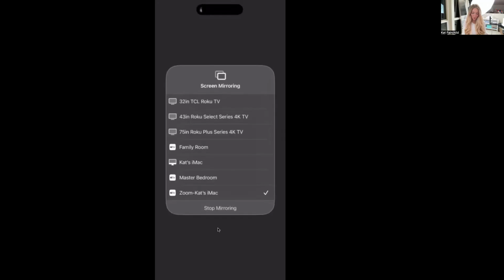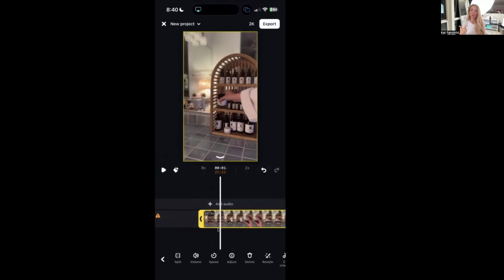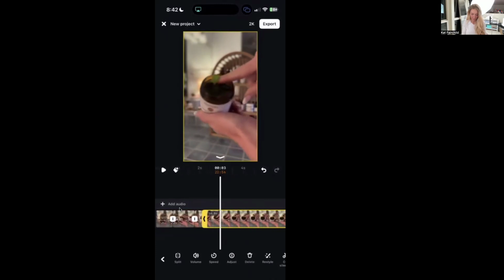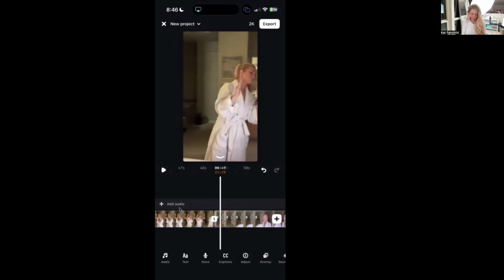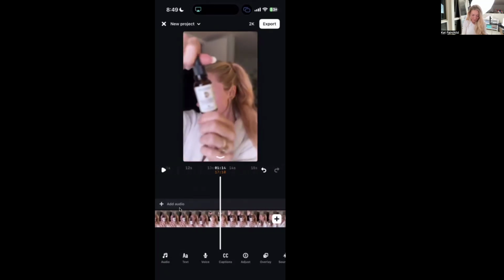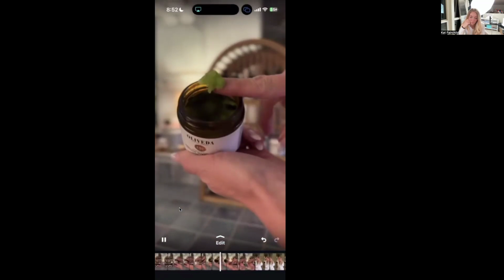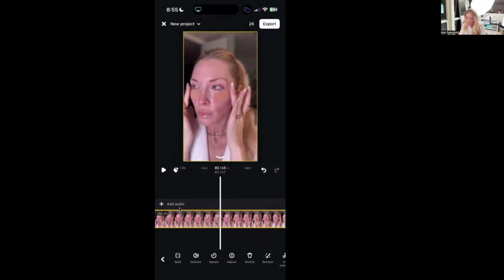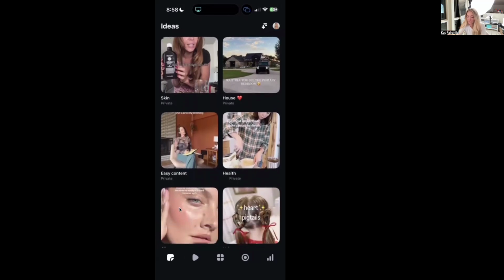Video Editing Tutorial with the IG Edits App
🎥 Overview

In this beginner-friendly tutorial, Kat Fairchild walks viewers through how she edits skincare and makeup videos using the Instagram Edit App. While centered on beauty content, her methods apply to any short-form video. She covers filming strategy, app setup, editing flow, and tips to make content look cinematic and algorithm-friendly ￼.

🧠 Key Points

Using the Right App

Kat prefers the Instagram Edit App for its simplicity, free teleprompter, and direct integration with Instagram. She’s tried InShot and CapCut but finds this one fastest and ideal for beginners. It may even slightly boost reach when uploaded straight through Instagram ￼.

Staying Organized

Upload and label every new clip right after filming so nothing gets lost. Kat keeps an “Edit” folder and uses visual tags to track what’s ready or still unedited ￼.

✂️ Editing Essentials
 • Split + Delete is the most important tool. Kat trims out unnecessary beginnings or ends, working in 1–2 second segments for better viewer retention.
 • She films each step—grabbing, opening, applying—in small clips for easier editing.
 • ASMR details (like unscrewing lids or water sounds) add realism and sensory appeal.
 • Zoom-ins on longer clips keep motion interesting and professional ￼.

🎬 Pro Touches
 • Mix angles and perspectives for a more cinematic feel.
 • Use the split-zoom technique (zooming in on the middle of a continuous clip) for dynamic visuals.
 • Try an endless loop by matching the last frame to the first—so the video plays seamlessly and boosts watch time ￼.

🗒️ Helpful App Features

The Edit App includes:
 • Sticky notes for content reminders
 • A teleprompter for speaking clips
 • Collections (“Recreate,” “Skin,” “Easy Content”) to organize ideas ￼

💡 Final Advice

Keep it simple: split, delete, repeat. Film with your end goal in mind, stay consistent, and have fun showing your personality. Small cinematic touches and short, intentional edits make your videos feel polished while keeping them easy to create ￼.